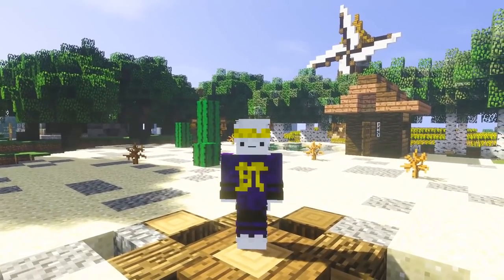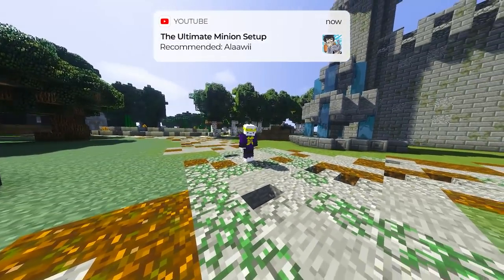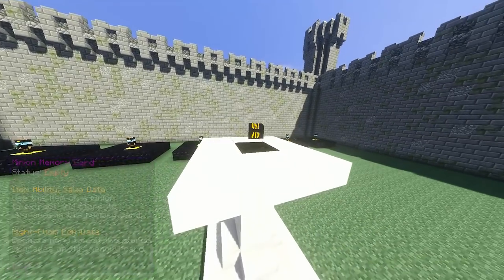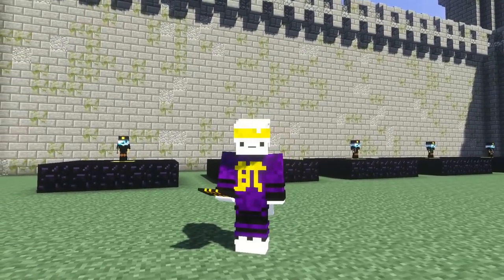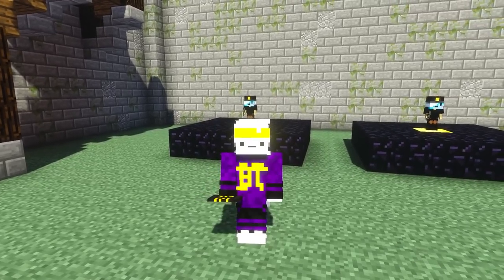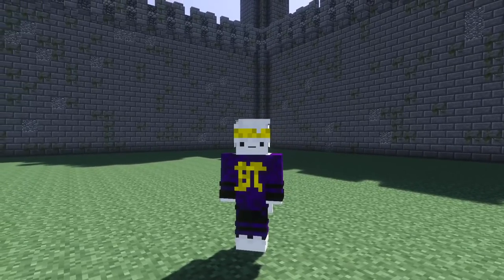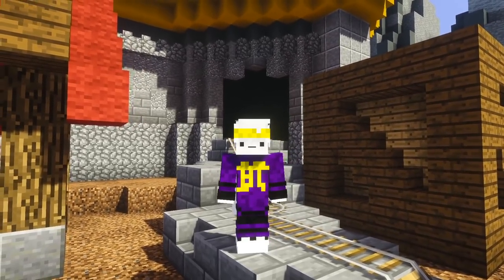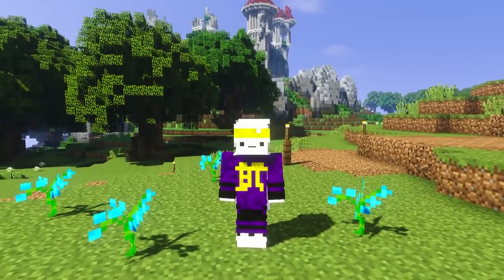THE MOST INSANE MINION UPDATE! [Hypixel Skyblock]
This is the beginning of my new series, where I'm going to show you guys the updates that all of you always wanted to come to skyblock in an absolutelly new way of presenting it.. I hope you guys enjoy it as this took far to long to work towards, but other then that - if you have any feedback or suggestion for the next video - let me know down in the comments :D

Memberships are a thing now UwU

                                      Credits

► To Alfa(trixx) for helping me out with alot, especially the texture